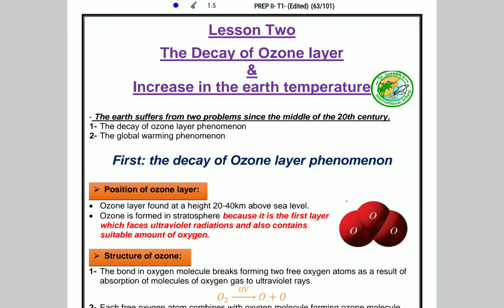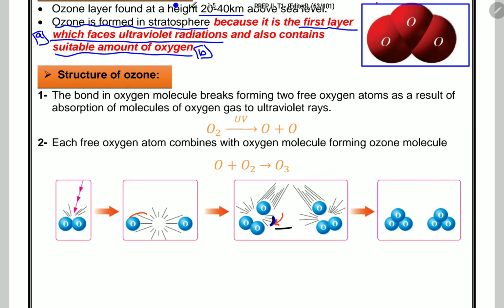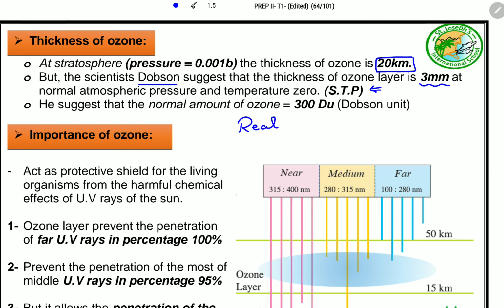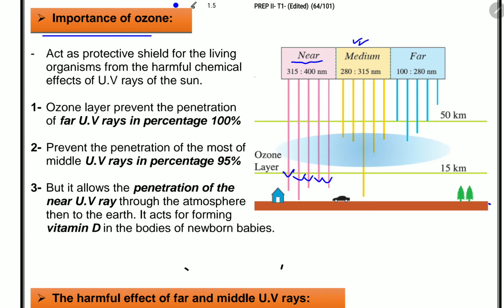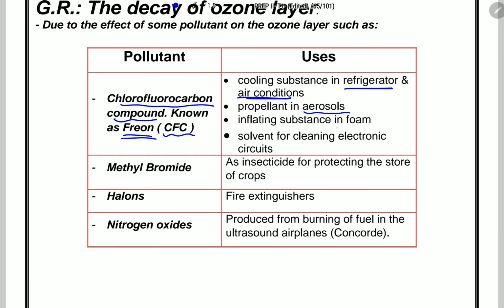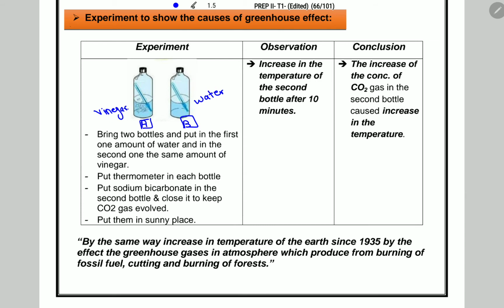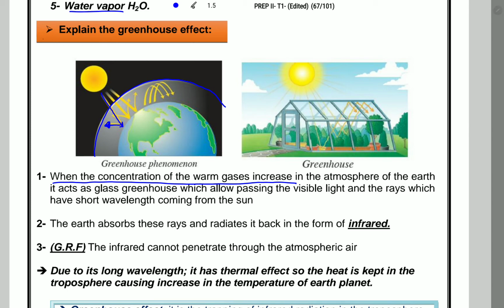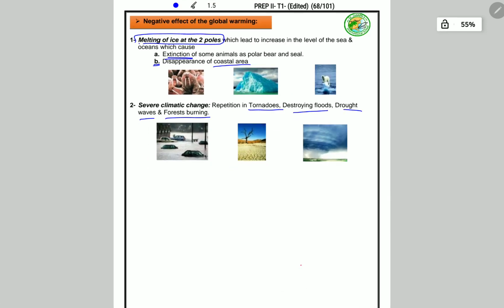prep 2 science term 1 unit 2 atmosphere and protecting the planet earth lesson 2 erosion of ozo